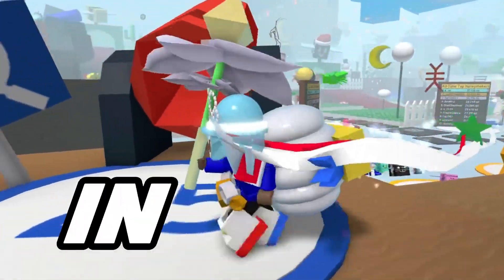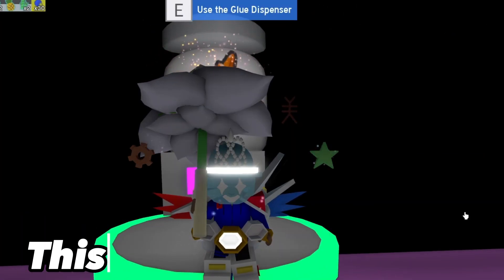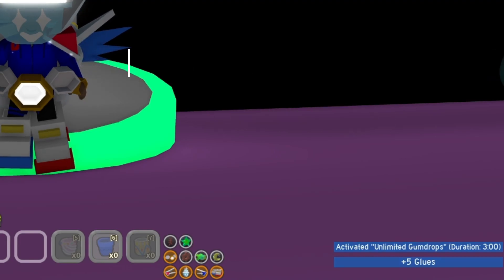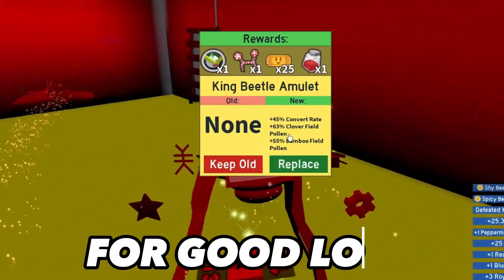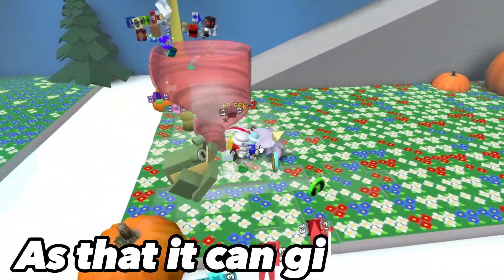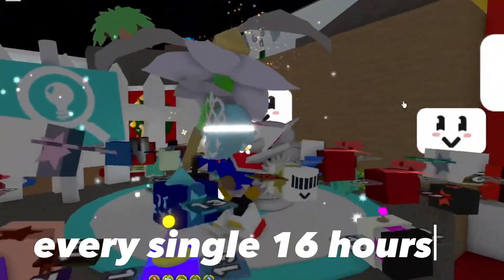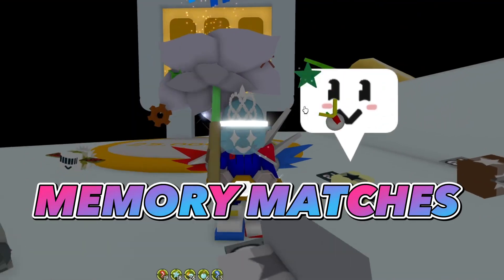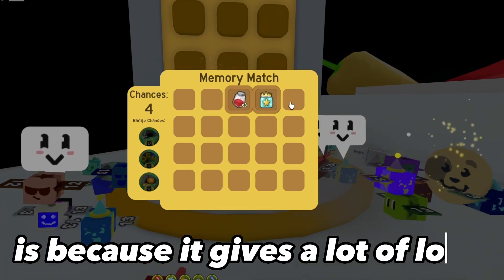Uncovering 5 Secret Habits to Master Bee Swarm Simulator!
hey guys in this video i will be uncovering 5 secret habits to master bee swarm simulator! well not master bee swarm simulator but to help you progress fast that why the title is uncovering 5 secret habits to master bee swarm simulator